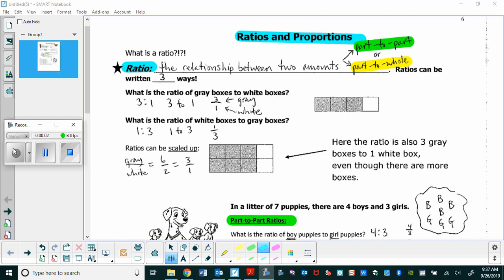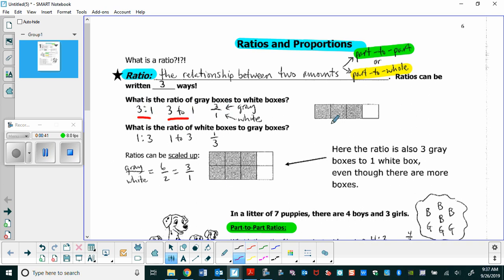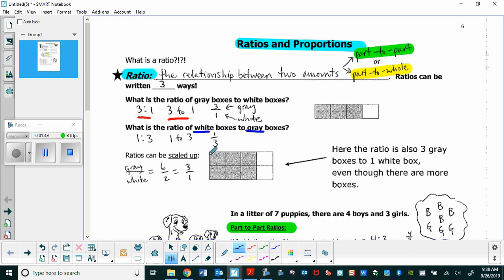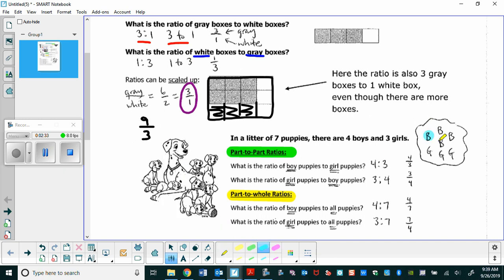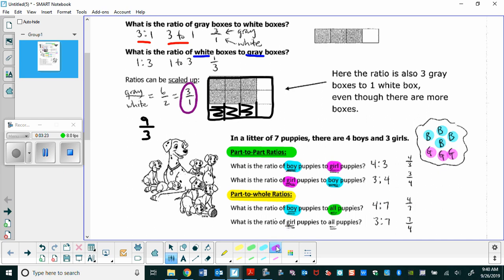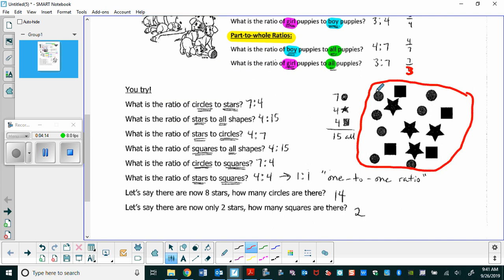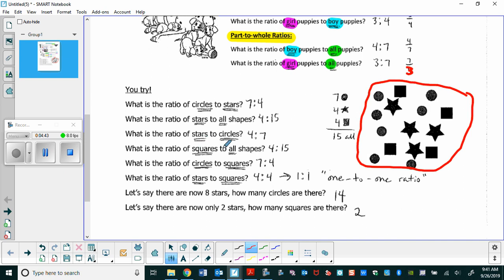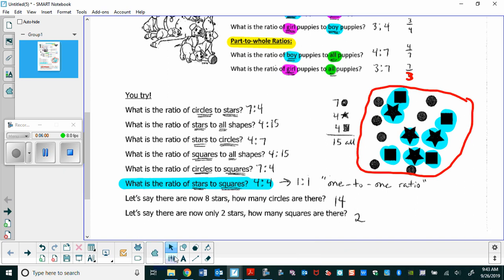M7 Ratios and Proportions - pg. 6